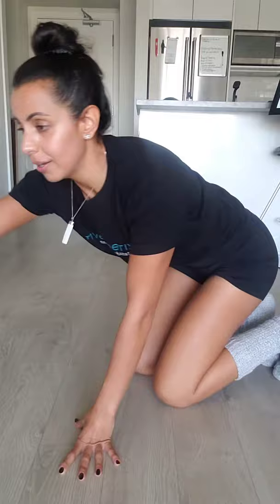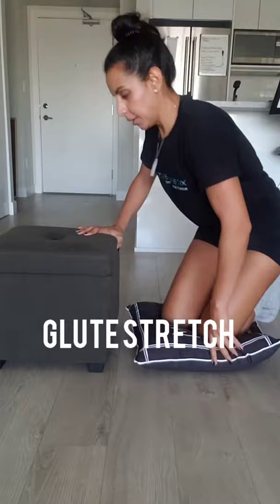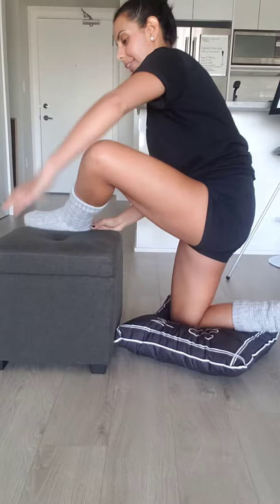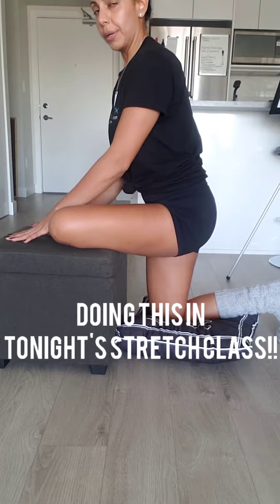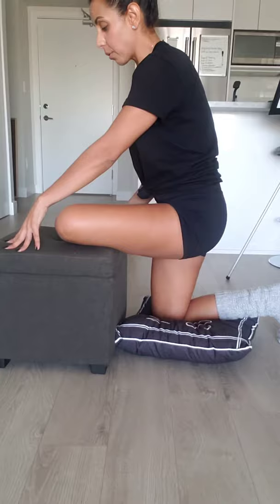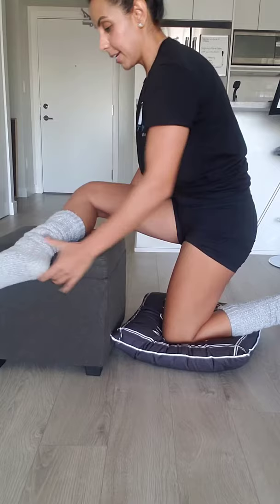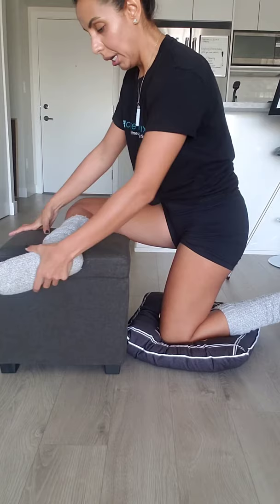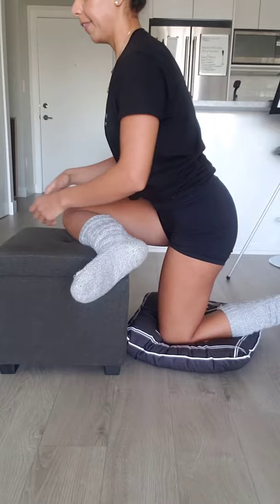4 Exercises to sit Cross-legged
Sitting cross-legged involves:
- The hip joints
- The inner thighs
- The low back & pelvis

It can also involve:
- The feet/ankles

For more guided videos for mobilizing hips/feet/ankles, and more download my Free Stretch Guide

Please feel free to connect further for questions/comments.

See links below for more resources:

For max results and efficiency you may want to re-evaluate your current movement/workout routine. The movements you do daily can either reinforce tension patterns or start releasing them.

Need a revamp on your workout routine? If you want to work together for 2 weeks to get on the best program for you, I have a nice low entry offer. Check it out here:

Blog post: Why Doing the Hip Flexor Stretch Isn’t Going to Help You

Other options:

Book a FREE connection call so I can learn more about you and see if I can help you

Interested to potentially explore working together on health/fitness/nutrition?

Incase you want to work more at this on your own time, check out my Optimal Health Membership: $15/month

xoxo

Asma Kassam, B.H.K, CSNA, CFST
Kinesiologist, Fitness & Mobility Coach, Fascial Stretch Therapist, and Women's Health Advocate